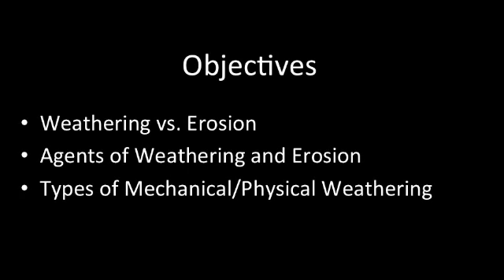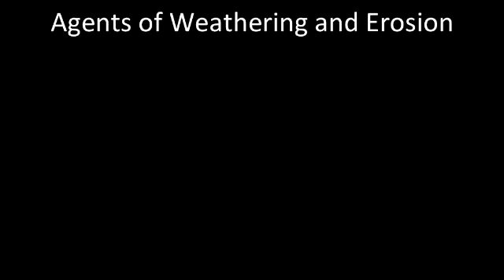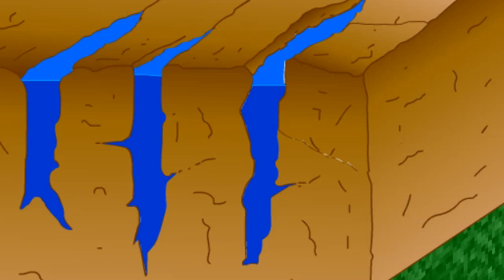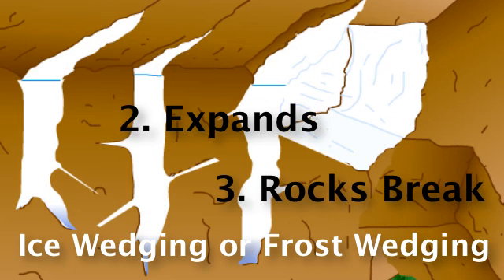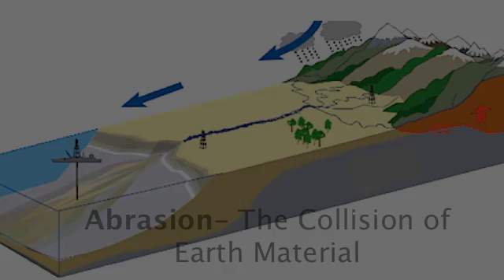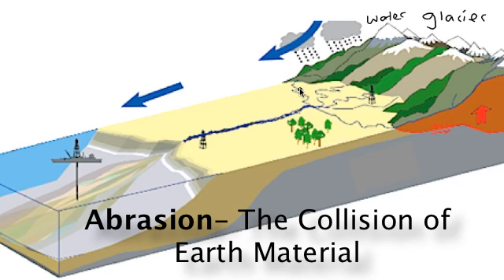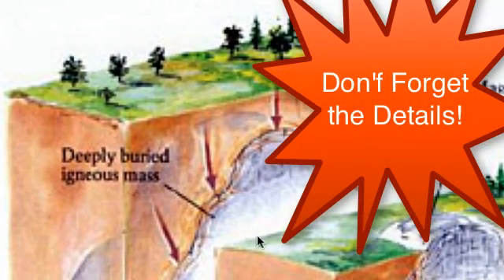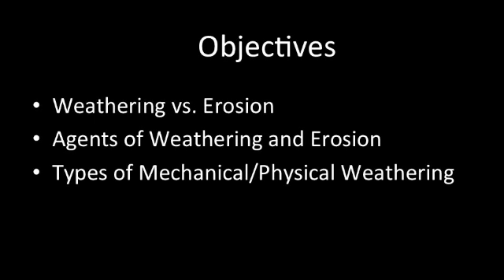Weathering and Erosion Basics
Table of Contents:

06:06 -
06:44 -
07:07 - Objectives